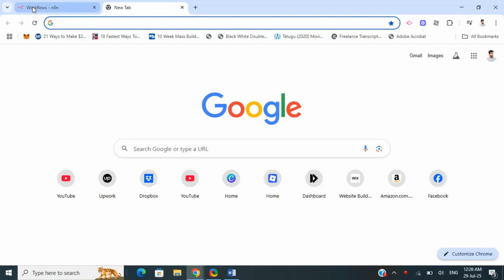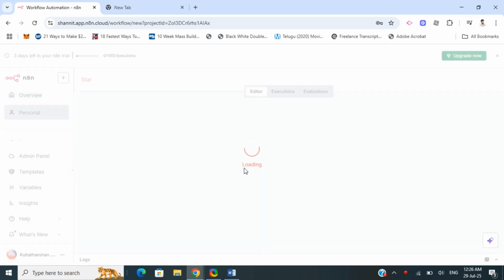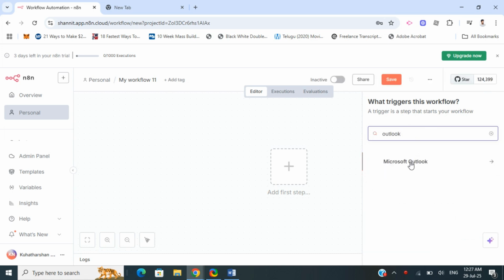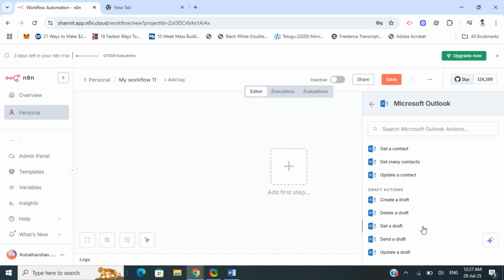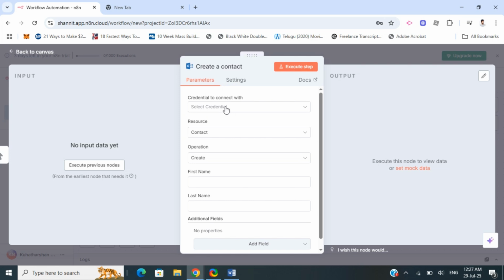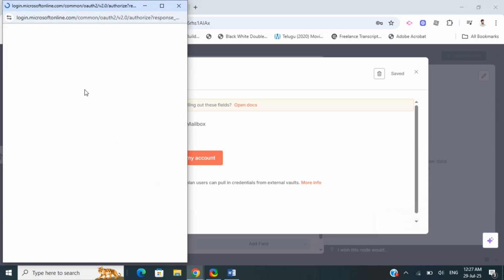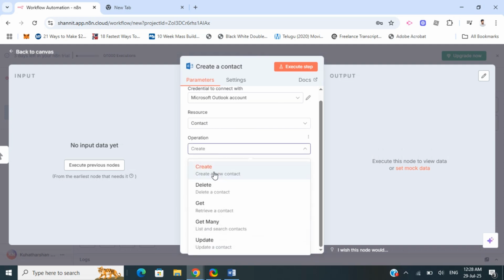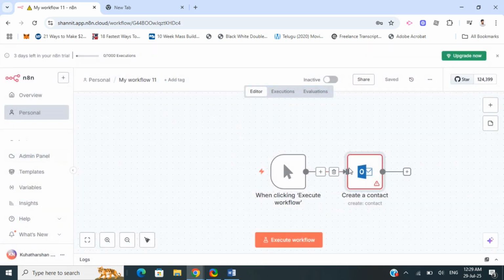How to Link Outlook to n8n 🔴 AI Tools Tutorial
In this video, you will learn how to link Outlook to N8n.